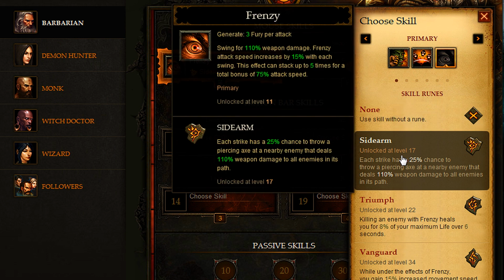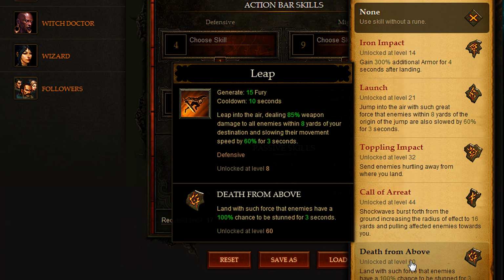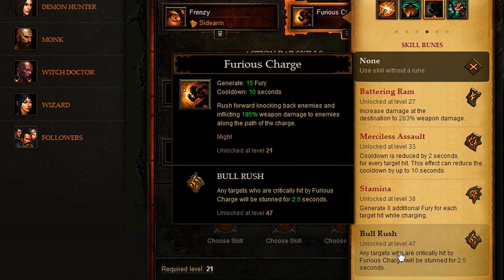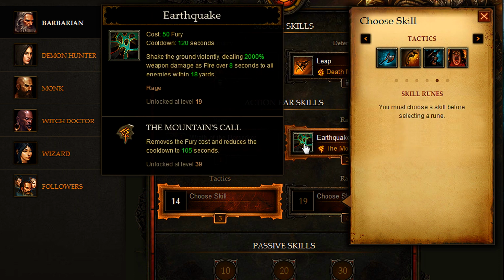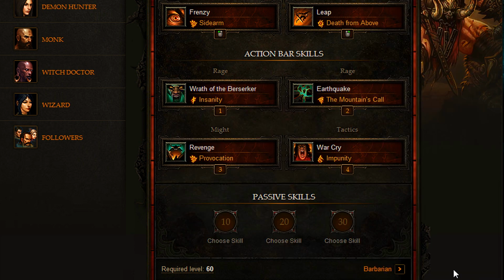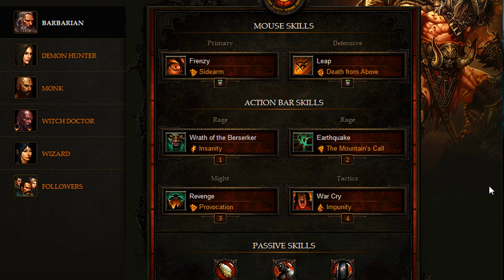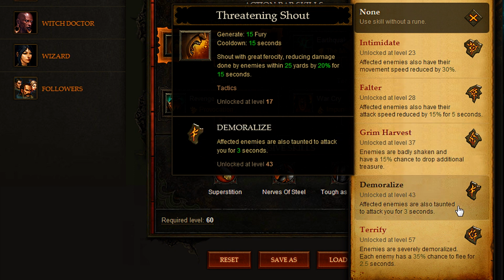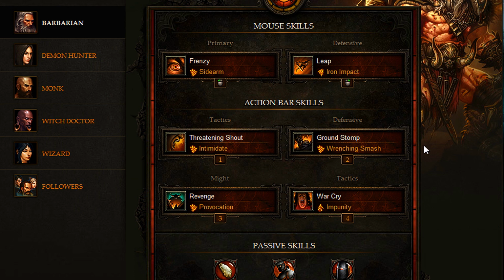Diablo 3: Barbarian Solo Inferno Build